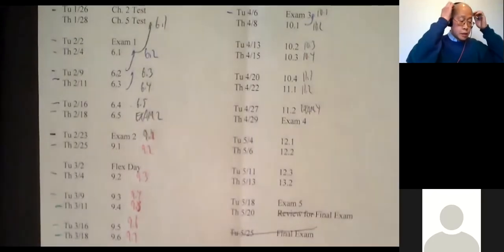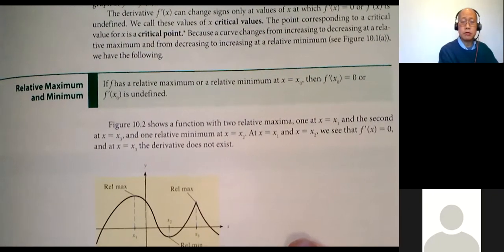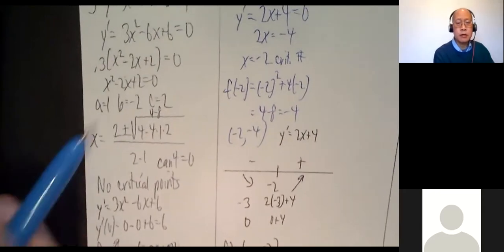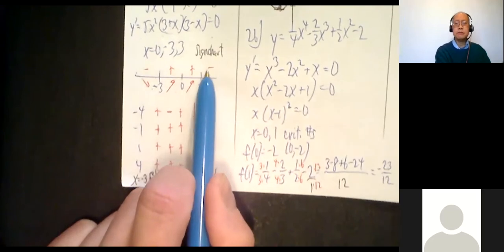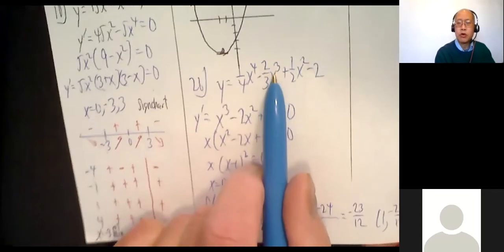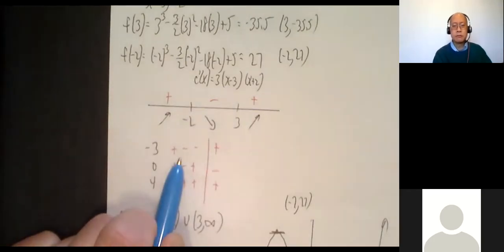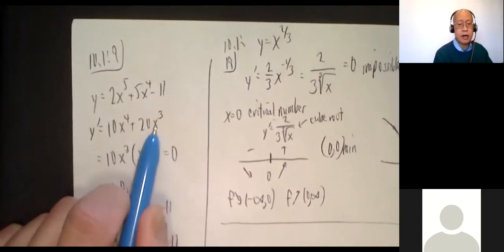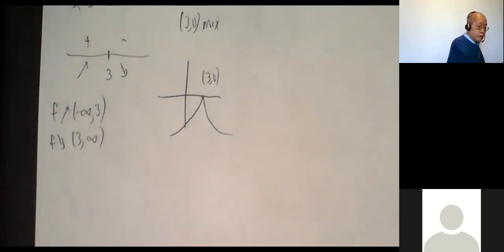MATH 75 TUE 04/06/21